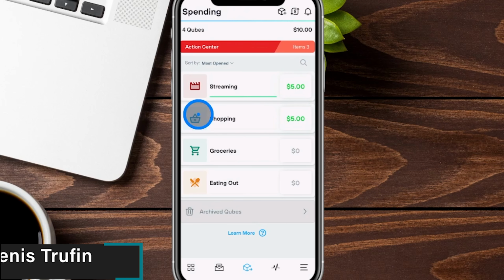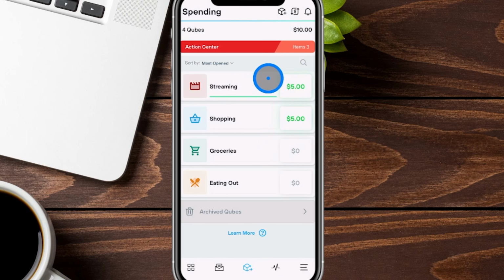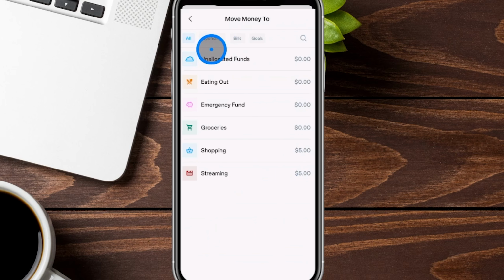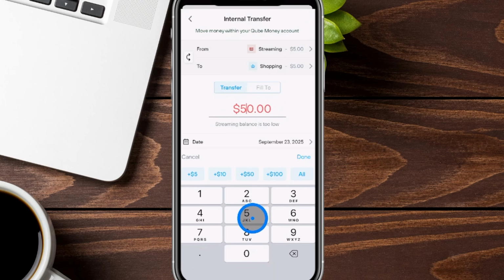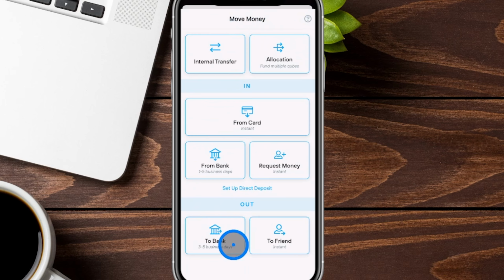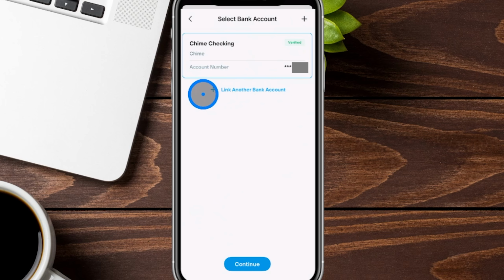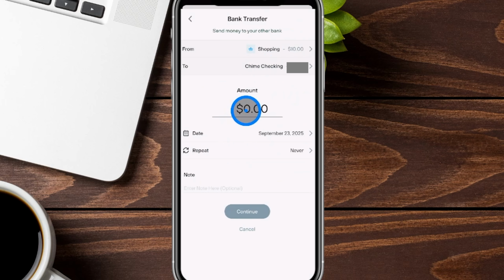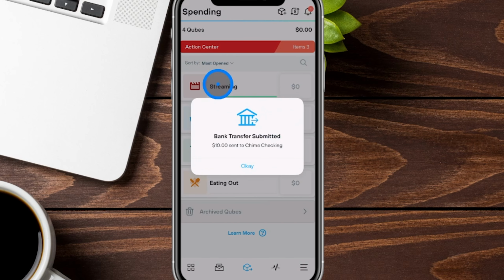How to Withdraw Money from Qube Money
👉 Learn how to withdraw money from Qube Money